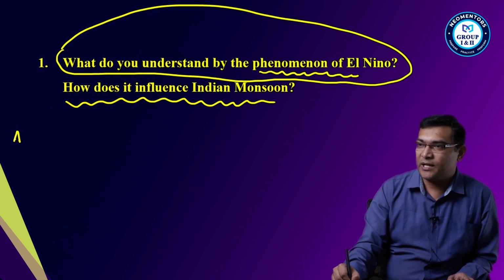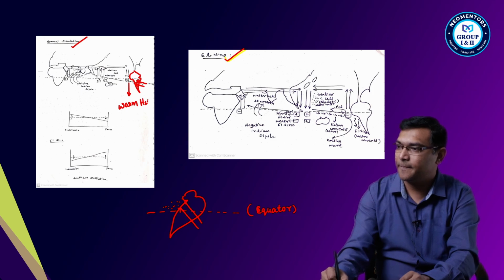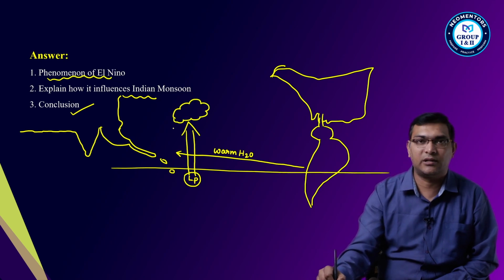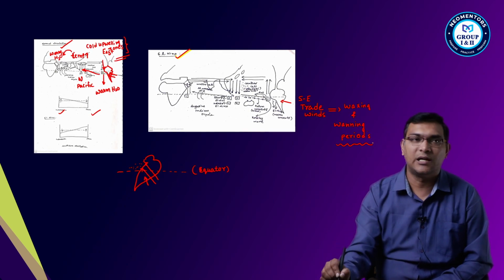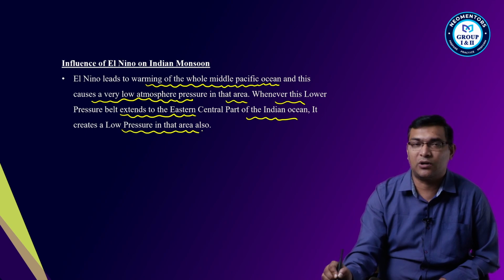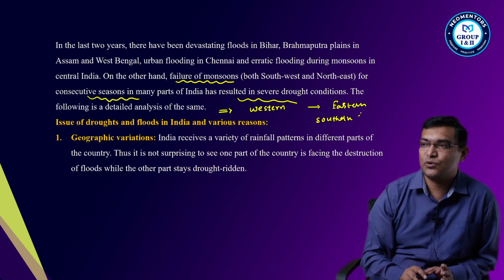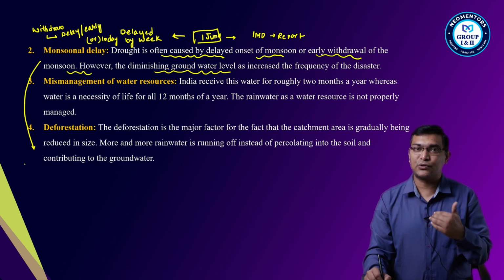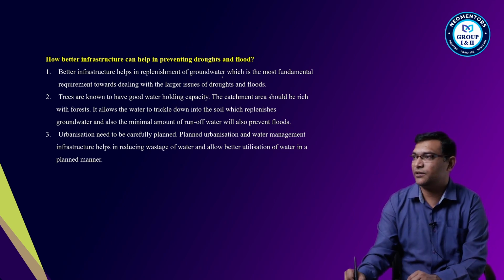TSPSC GROUP-I MAINS ANSWER WRITING || GEOGRAPHY || CLASS- 07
TSPSC MAINS Answer writing- Geography Class-07 by Mr. SWEDAN SIR
NEOMENTORS GROUP-I & GROUP-II

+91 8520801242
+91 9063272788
NEOMENTORS GROUP-I & GROUP-II channel is to provide quality content to the students in Telugu & English Language.

Address:
NEOMENTORS IAS ACADEMY
Sai house, 1-1-18/189, Opp TRT park,
Jawahar nagar, near RTC X Roads Metro Station
Hyderabad, 500020